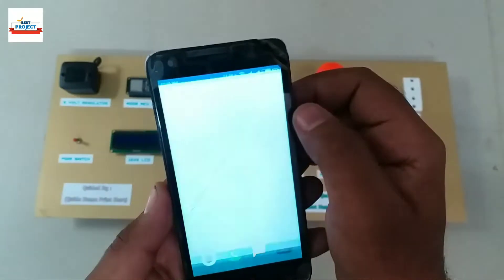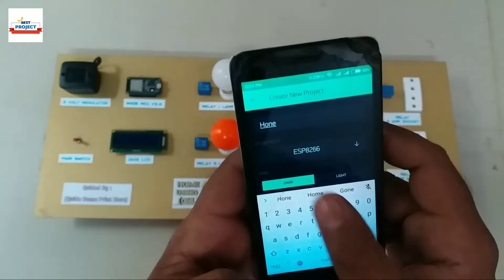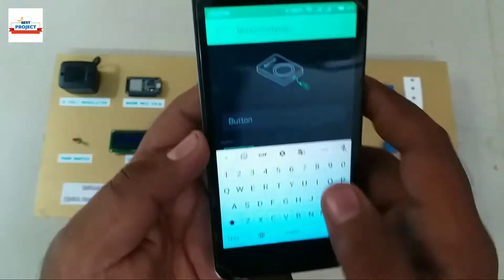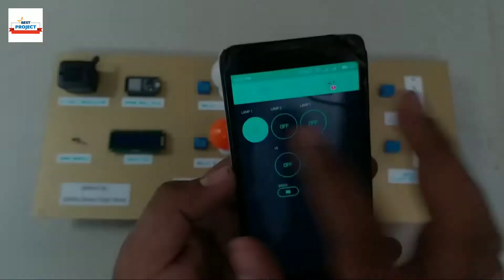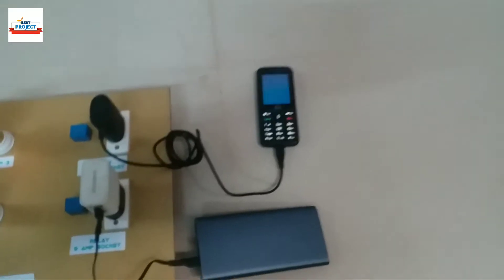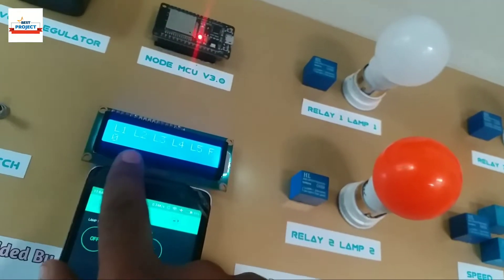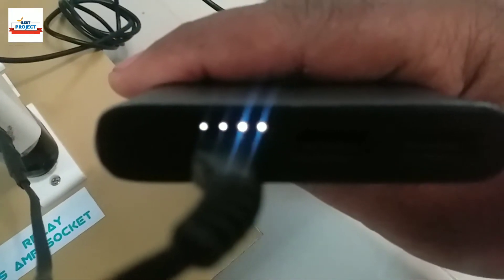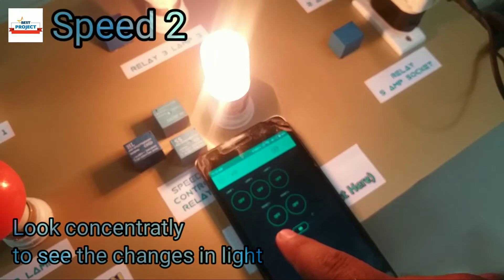5. Home Automation Using Android App | Blynk | 6 channel | Fan Speed Control | Wifi | Plug Socket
Home Automation Using Android App

 If you buy any of the project you'll get the following
 documents for free:
1. Schematic diagram
2. Block diagram
3. Components price list
4. Components Specification list
5. Working principle
6. Data sheet of  all components
7. Program/code of Microcontroller, Arduino, Raspberry Pi, PIC18 etc.
Documents will provide in both hard & soft copy.

"""100% Viva Support!!!"""

Support on Whatapp Chat.
If student want they can make a WhatsApp group of Project members with us for instant support.

Drop an emial or text message or call on the given number billow for any type of queries like pricing, ordering, documentation, support, etc.

Student can order the projects online and we'll cureer the project to there doorestep.

Student can also visit to our training centre to order the project.

(Embedded Software Engineer | IoT Engineer | Power Electronics Engineer | Freelancer)

SVSembedded
HVS technologies
ZeroOneTechnologies
Xiliar Technologies
Electrosal
TechPacs.com
Nevon Projects
Just Do electronics
Ahmed Logs
Mohammad Ansar
MYBOTIC
Elmech Technologies
Electronics Developer
techisms
Electronic clinic
Electronoobs
GreatScott
Bitluni
Simple Projects
Sun Robotics
Circuit Bazaar
Uteh Str